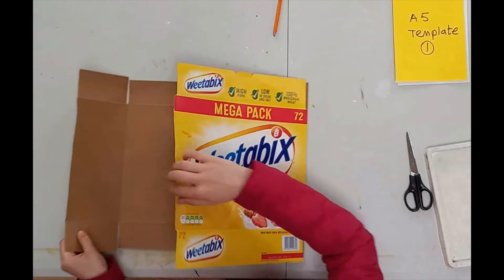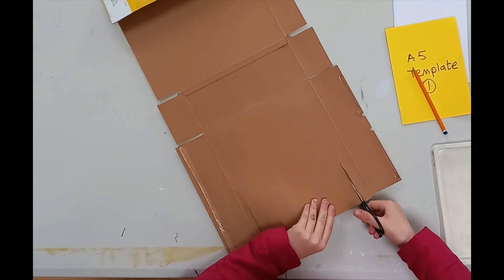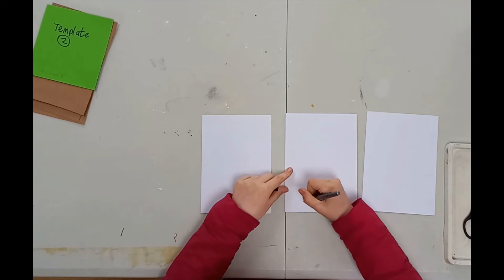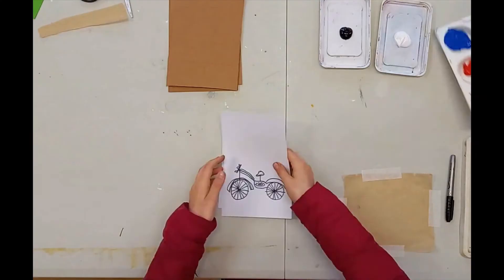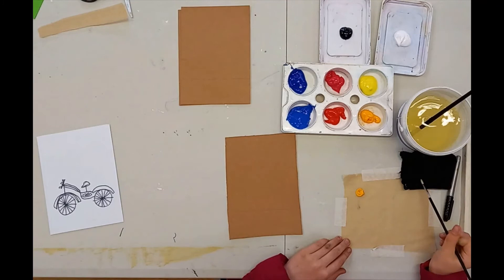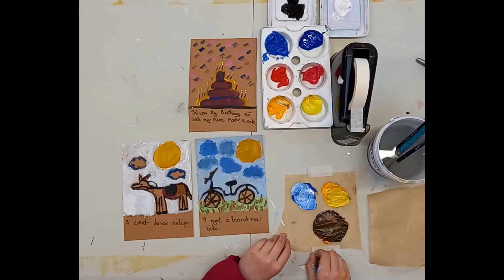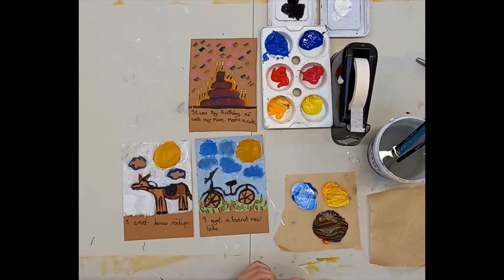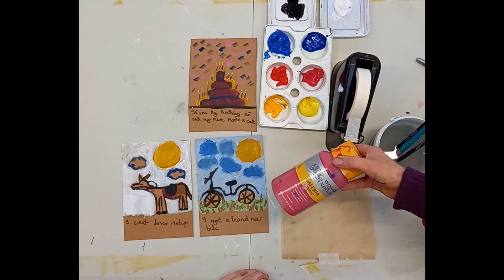Making 3 small paintings inspired by Jacob Lawrence